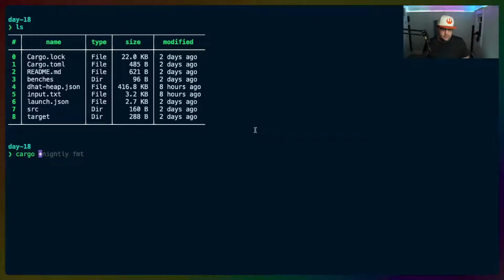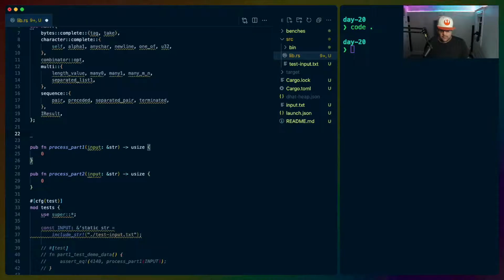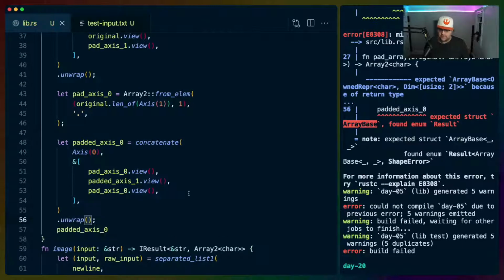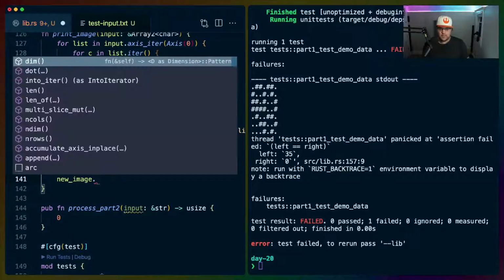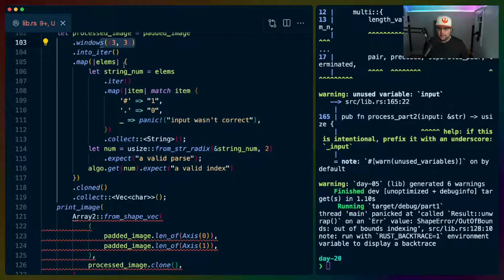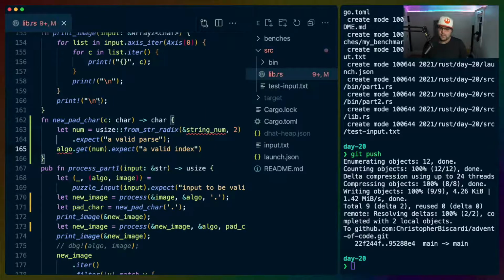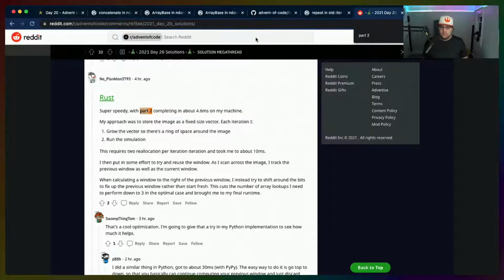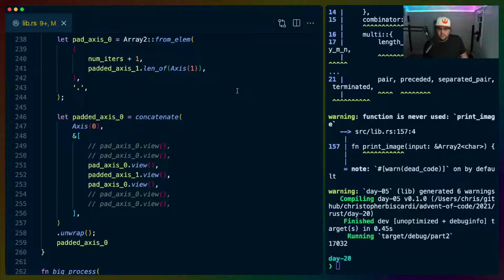Advent of Code 2021 in Rustlang Day 20